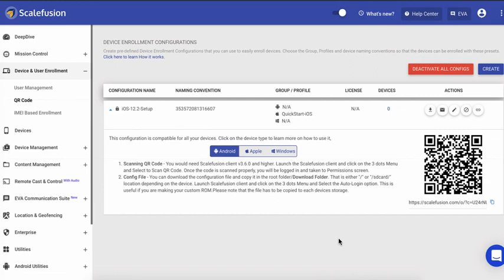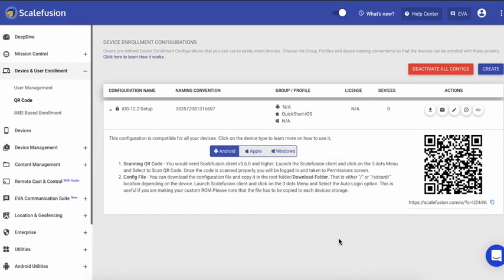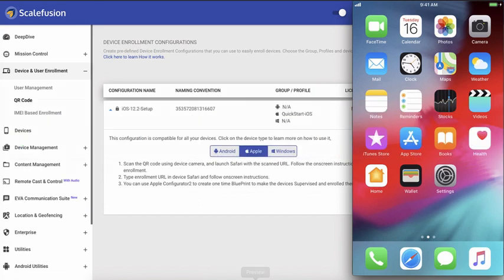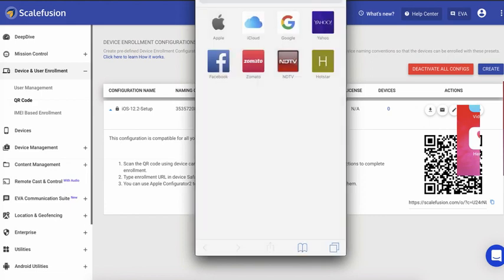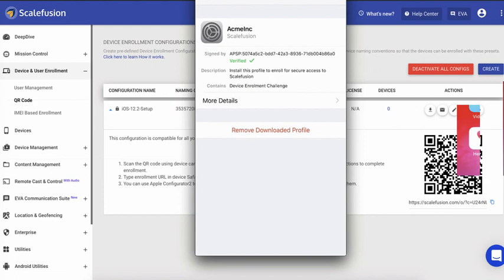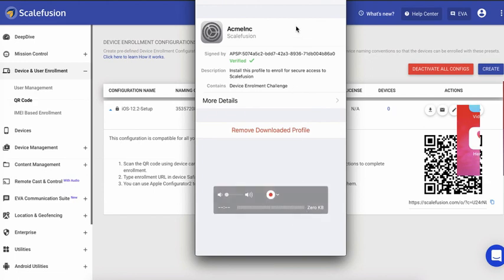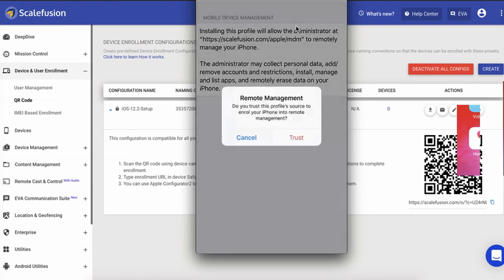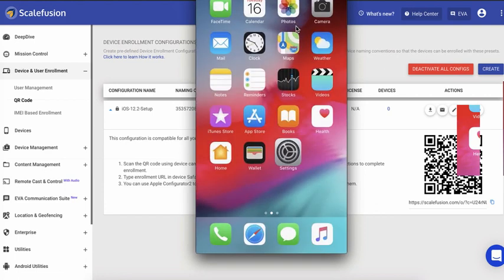Scalefusion MDM Enrollment on iOS 12.2 and above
With iOS 12.2, Apple has made changes to the way a device enrolls and installs an MDM profile.

This video walks you through the steps to enroll your iOS device running 12.2 or higher.

If you are using an iOS device running 12.1 or below, please refer to our video